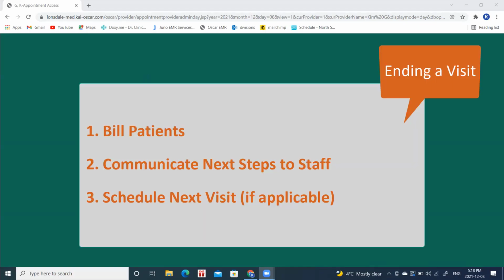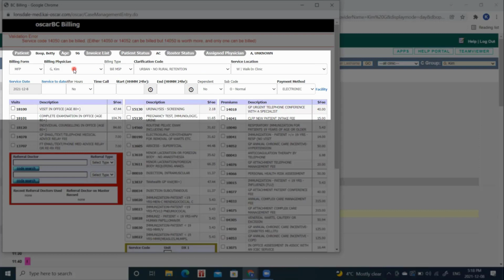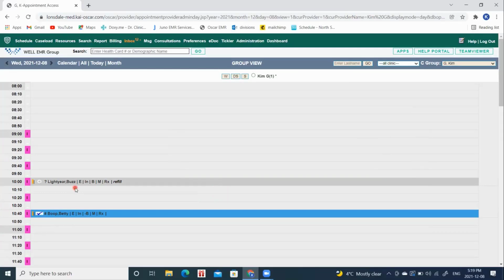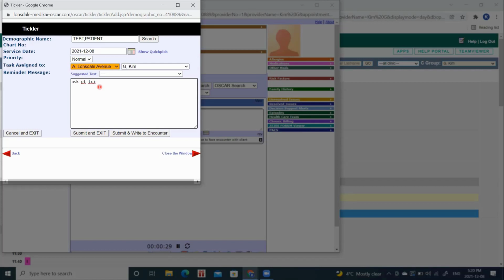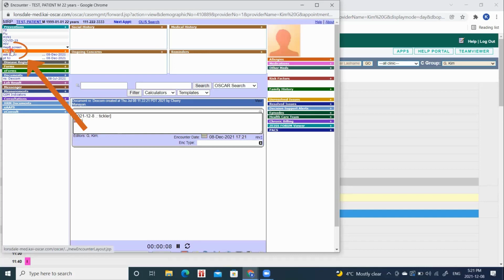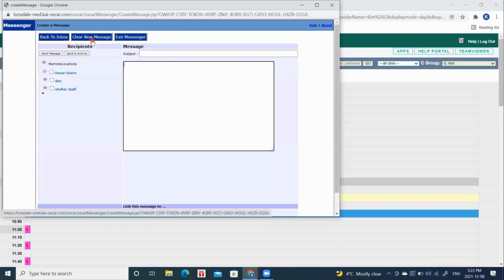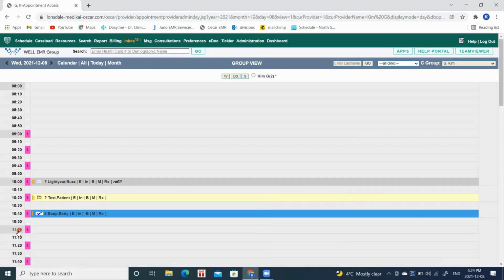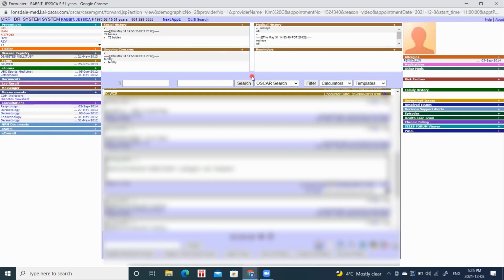Oscar EMR Orientation Workflow 4: Ending a patient visit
This video is part of a four-part orientation series that captures the EMR workflow of a patient journey from start to finish. This is a high-level orientation for occasional staff, and not a replacement for in-depth EMR training. For information on in-depth training, please visit the EMR vendor's direct website.

0:40 Bill a Patient Visit
2:02 Review or Assign Tasks & Message Staff
5:17 Telehealth vs. In Office Appointments